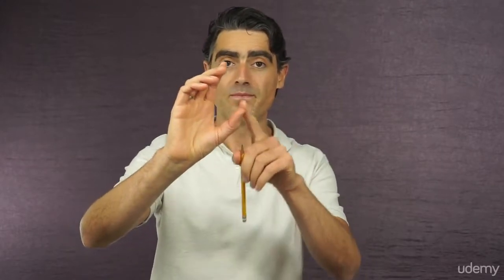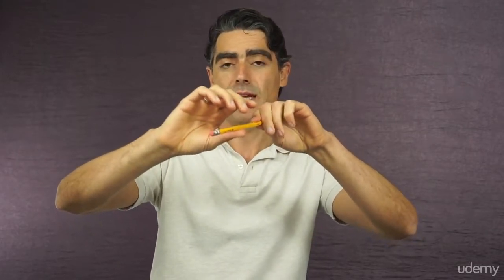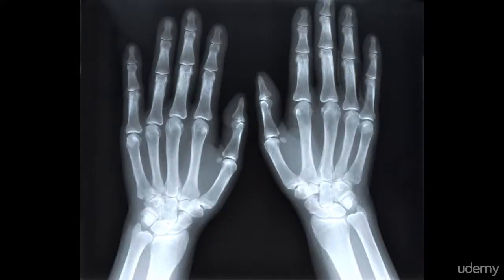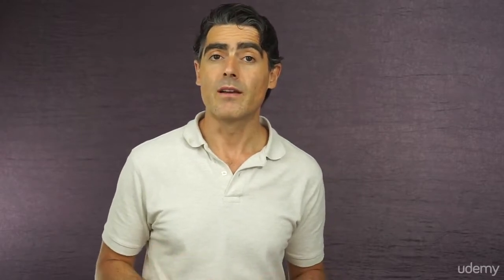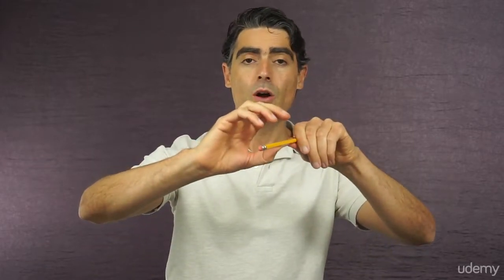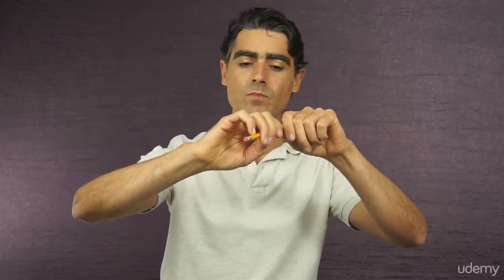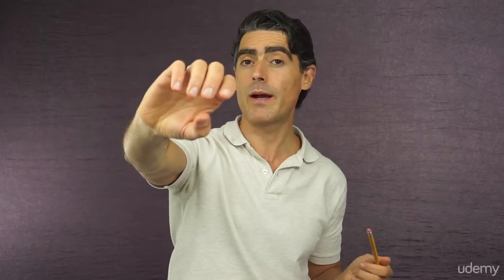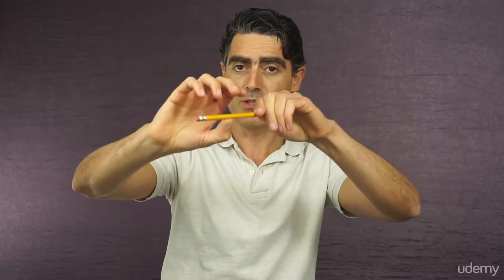Bow hold basics. Position of the right hand thumb.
Cracking the Violin Code! The ultimate VIOLIN MASTERCLASS!
Learn violin online with the detail it is taught in the most prestigious Music Schools and Conservatories.